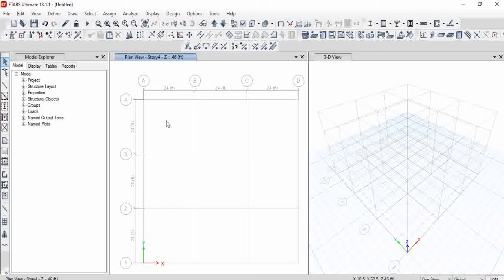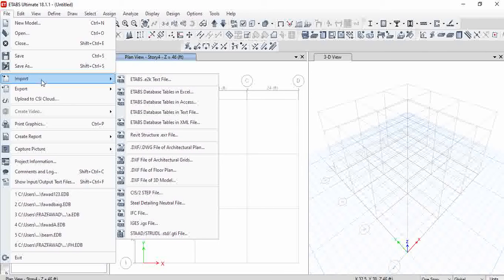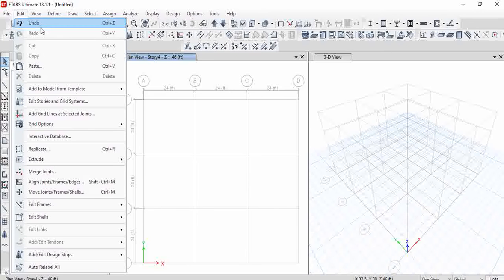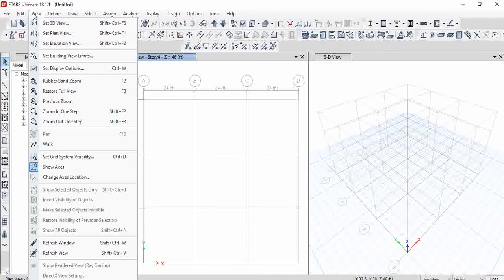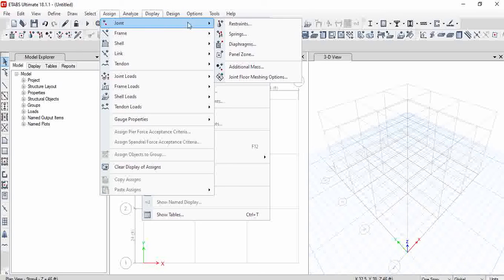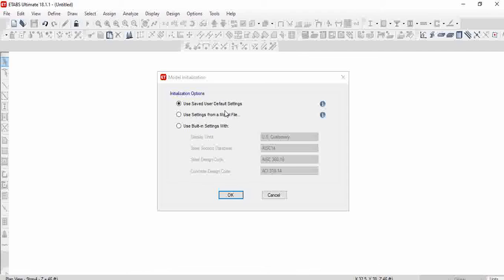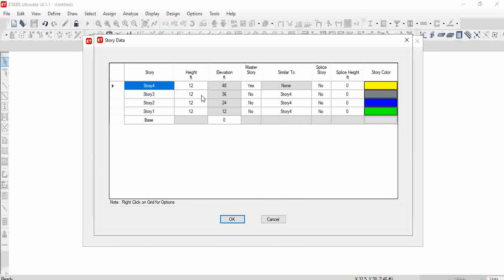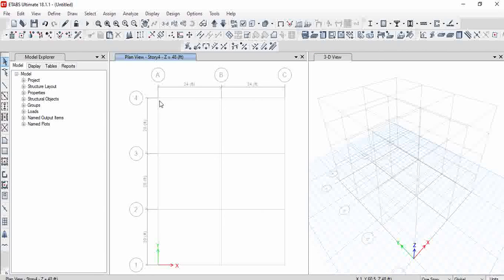Mutli-Story Design on Etabs Video 1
First tutorial Regarding Etabs Multi-Storey Design